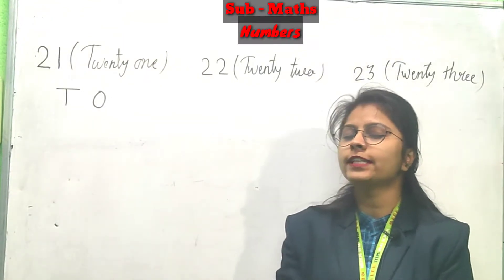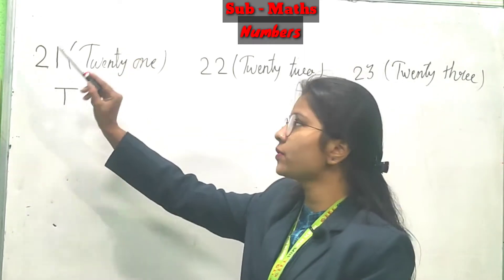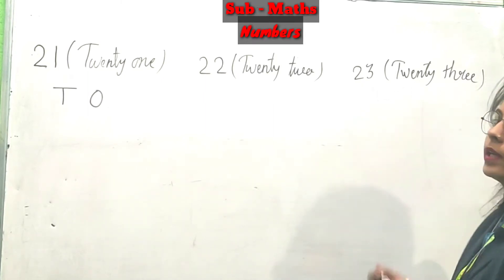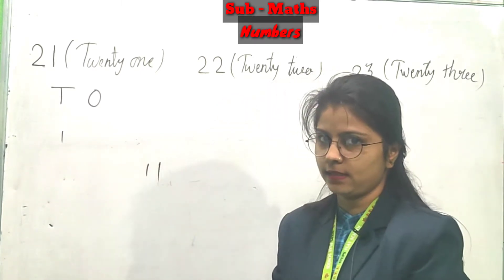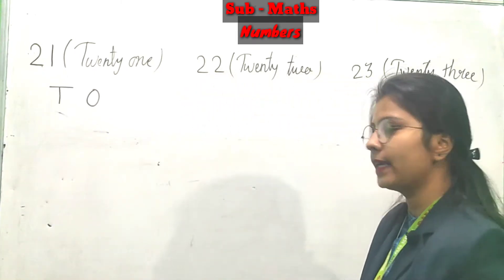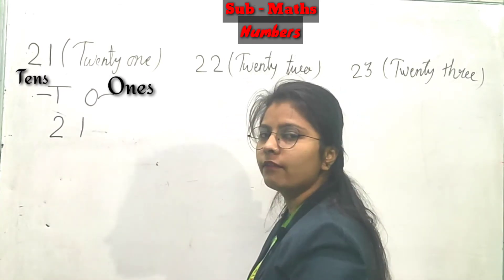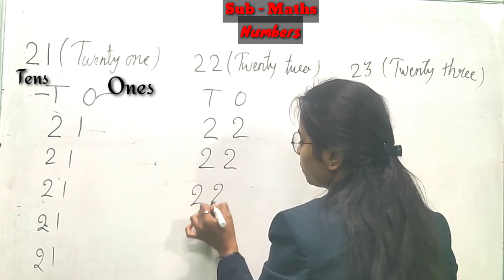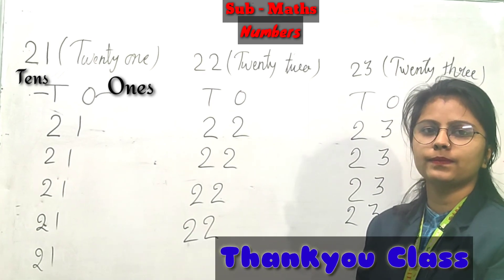Numbers 2️⃣1️⃣ LITTLE STEPS PLAY SCHOOL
Wirte numbers 2️⃣1️⃣ &2️⃣2️⃣&2️⃣3️⃣
With spelling
Kida education hub